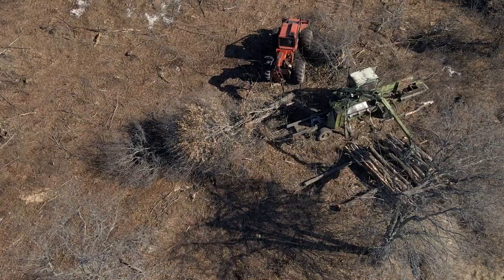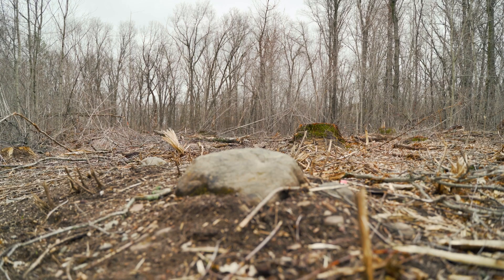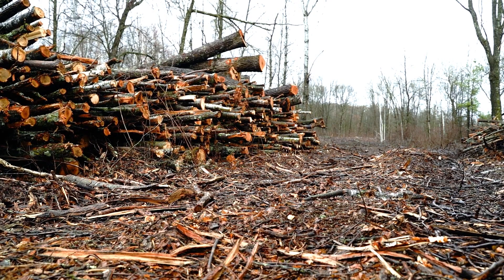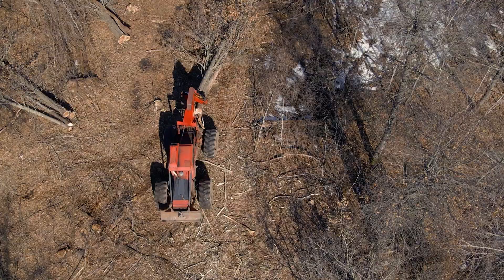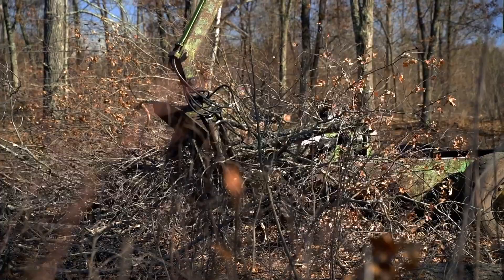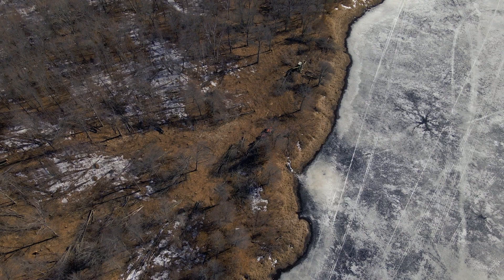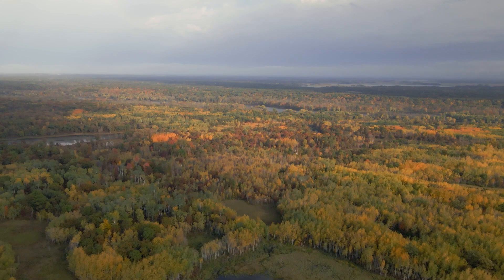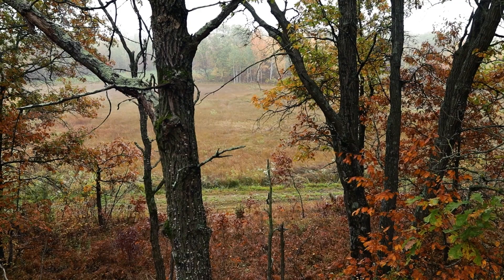Taking Down Timber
The first step in the management of most forested properties is a carefully planned timber harvest. Whether you’re looking to break ground for food plots, create bedding cover, cut shooting lanes, clear access roads or all of the above, Federal ambassador Josh Froelich explains what you need to do and shares lessons he learned on his property.